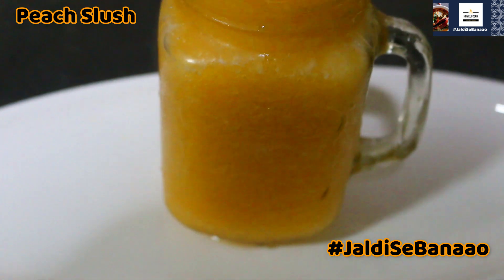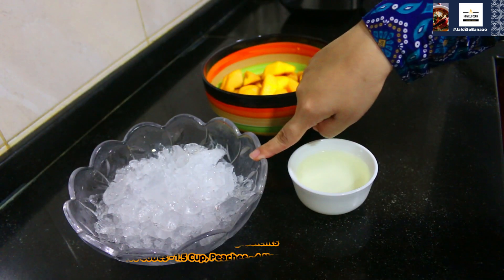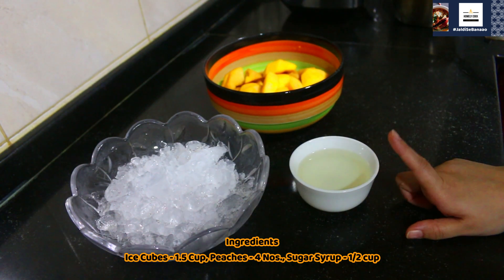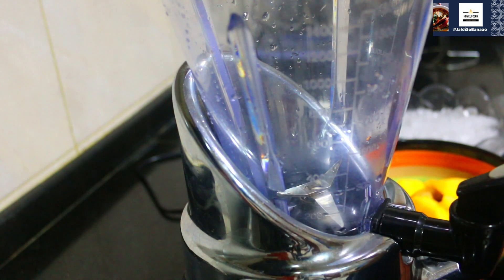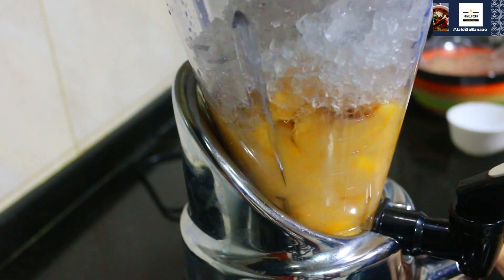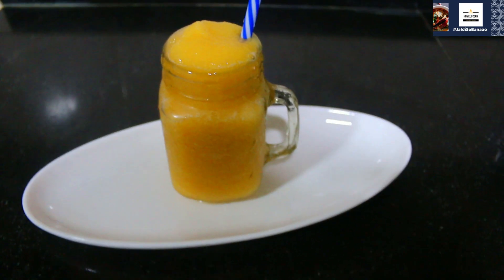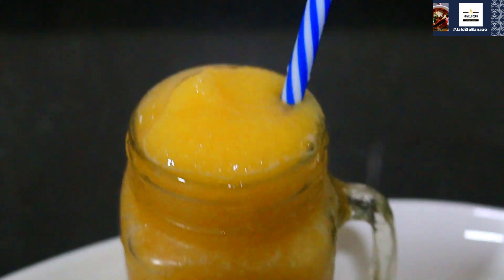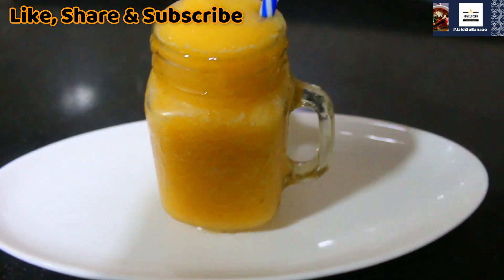Refreshing Peach Slush Recipe in Hindi/Urdu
How to make Refreshing Peach Slush Recipe in Hindi/Urdu